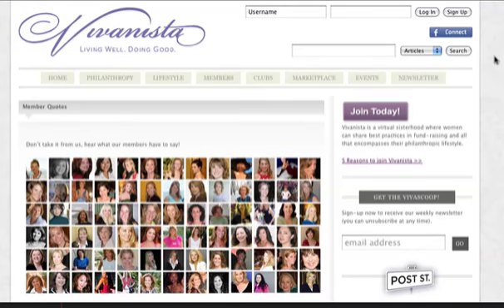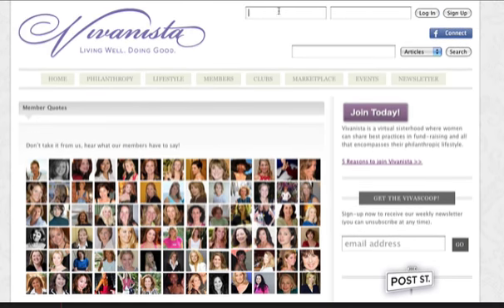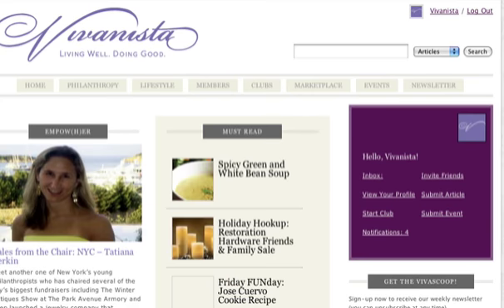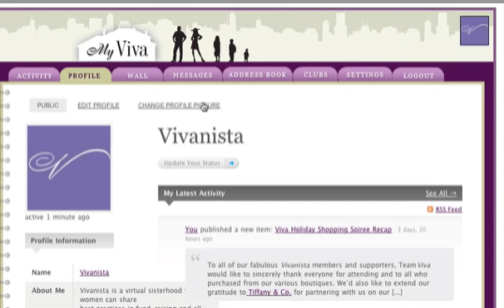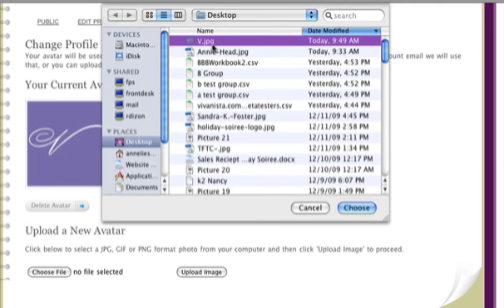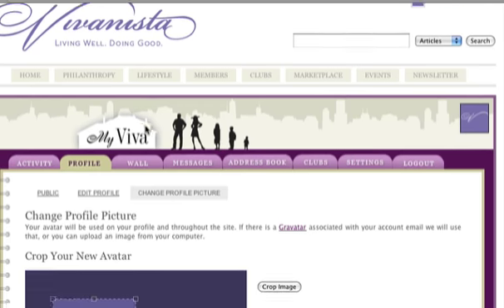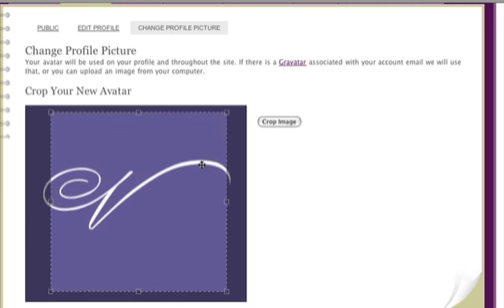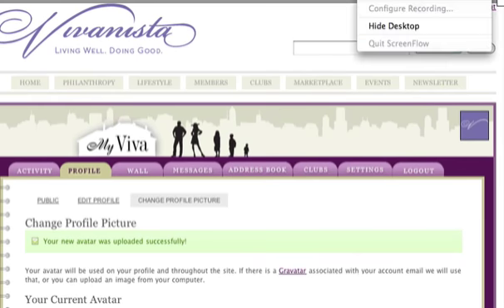Uploading a photo to your Vivanista profile!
Quick tutorial on how to easily upload your photo to your profile.